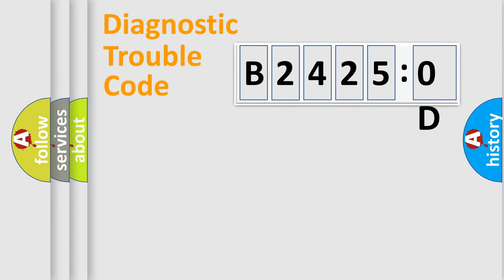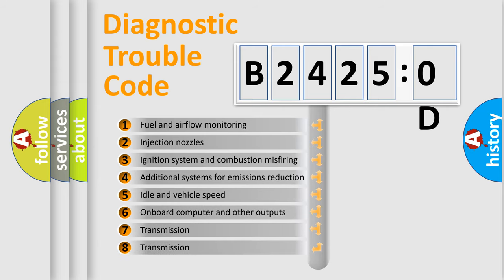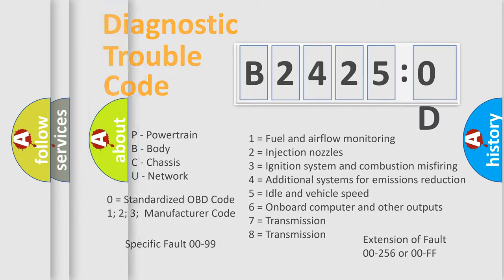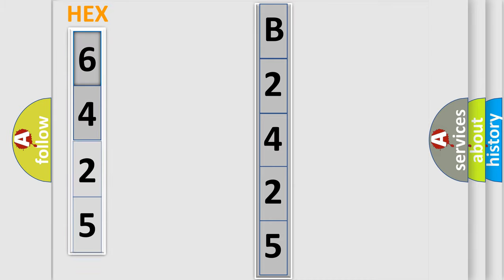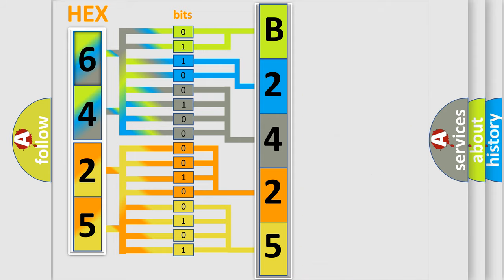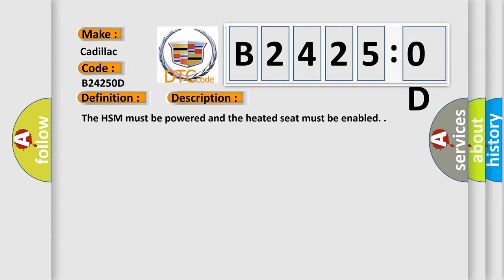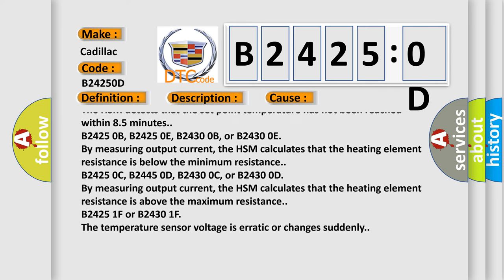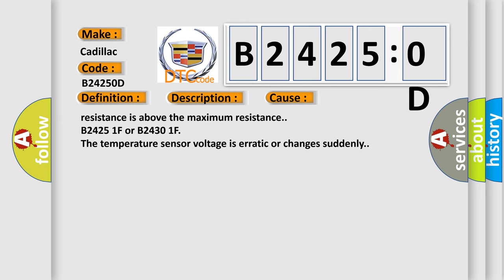DTC cadillac B2425-0D Short Explanation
Contents:
0:21 Basic DTC analysis according to OBD2 protocol standard.
1:48 Insight into programming
2:58 A diagnostically understandable description of the Diagnostic Trouble Code
3:05 Basic error definition

Make:
Cadillac
Code:
B2425 0D
Definition:
Left Seat Heater Cushion Circuit Resistance Above Threshold
Description:
The HSM must be powered and the heated seat must be enabled.
Cause:
B2425 04 or B2430 04
The HSM does not detect a temperature change within 210 seconds.
B2425 0A or B2430 0A
The HSM detects that the set point temperature has not been reached within 8.5 minutes.
B2425 0B, B2425 0E, B2430 0B, or B2430 0E
By measuring output current, the HSM calculates that the heating element resistance is below the minimum resistance.
B2425 0C, B2445 0D, B2430 0C, or B2430 0D
By measuring output current, the HSM calculates that the heating element resistance is above the maximum resistance.
B2425 1F or B2430 1F
The temperature sensor voltage is erratic or changes suddenly.